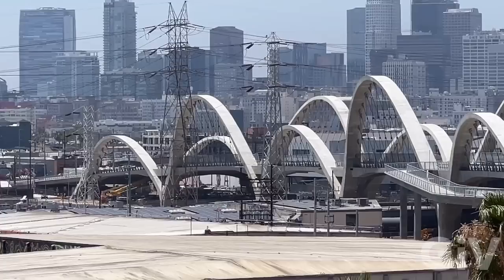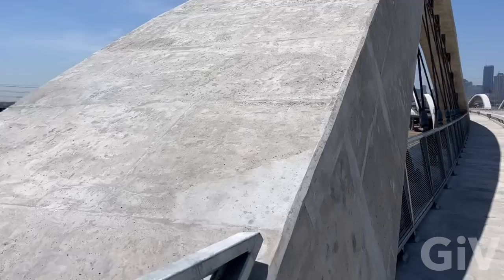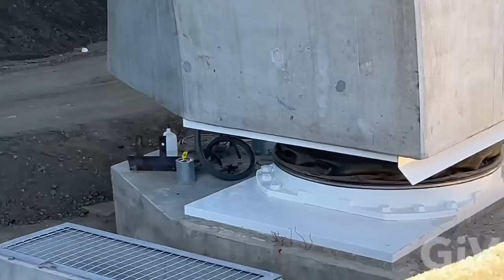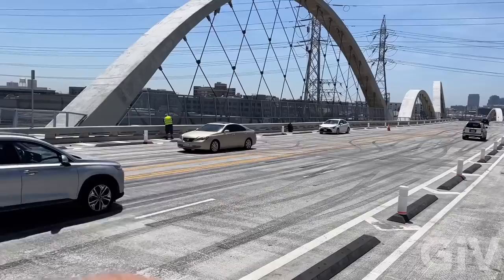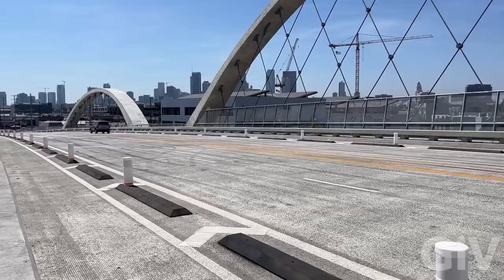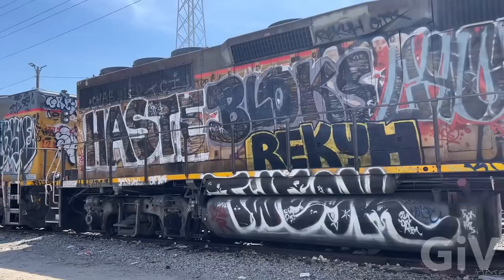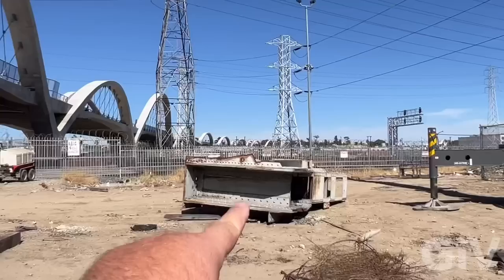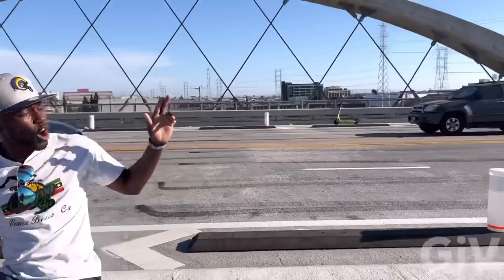The new 6th Street Viaduct Downtown L.A Gateway to Heaven or Hell ?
The new six street viaduct in downtown Los Angeles finally opened after six years construction I finally got the chance to check out the new bridge I really love the Old 6th Street Bridge now I am comparing the new with the old it’s a beautiful bridge and there are some flaws since there were some takeovers of the bridge a couple Days ago I show you the bridge and give you some facts enjoy the video